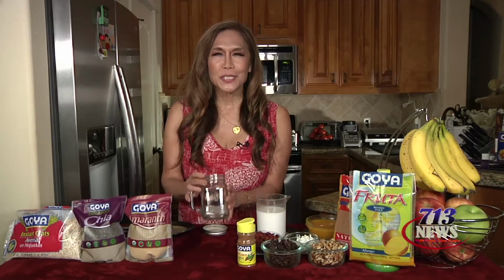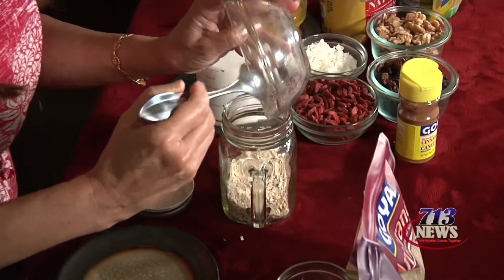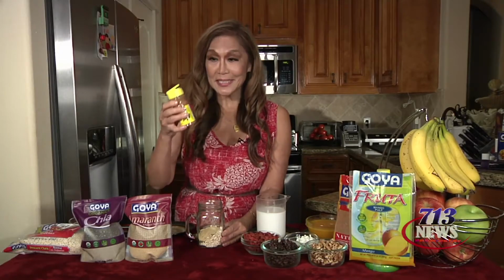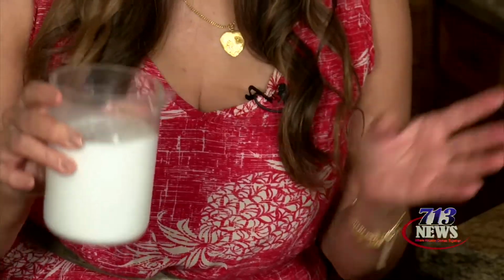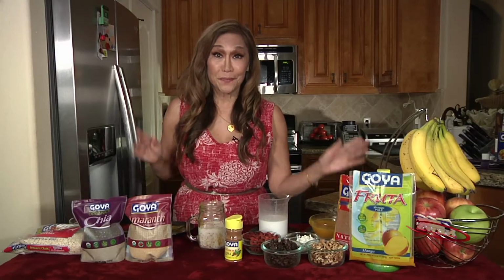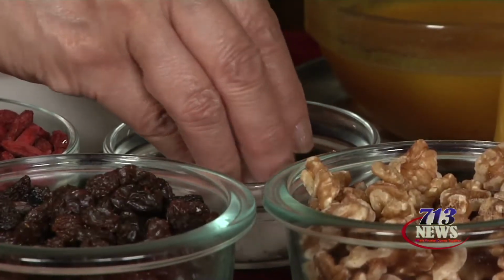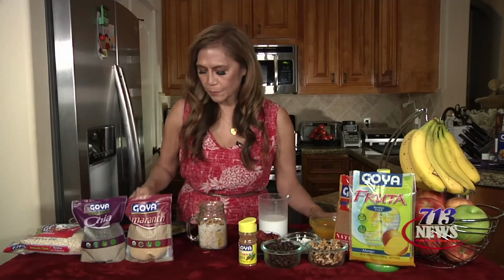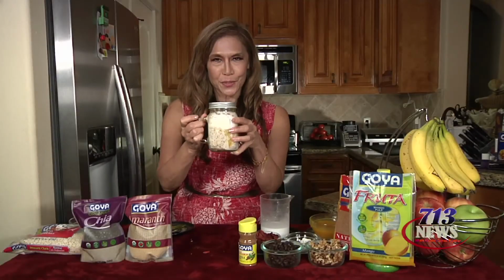DIY --Quick, Delish & Healthy Overnight Oats in a Jar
In DIY in the Kitchen: Overnight oats in a mason jar (no cooking required)! A heart healthy breakfast or snack packed full of natural nutrients, fiber and vitamins using Goya Foods Products. DM for the recipe!